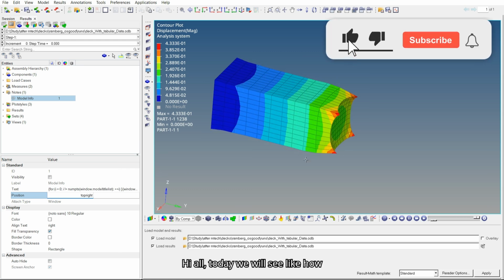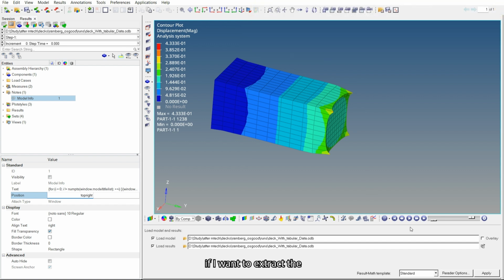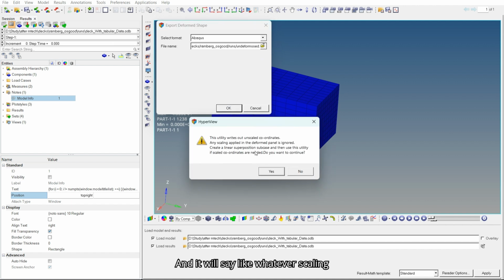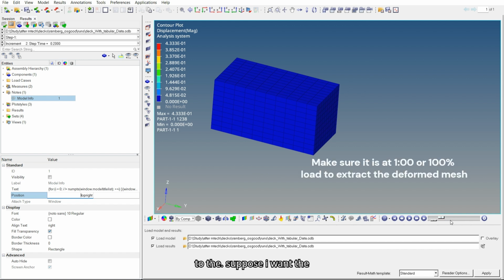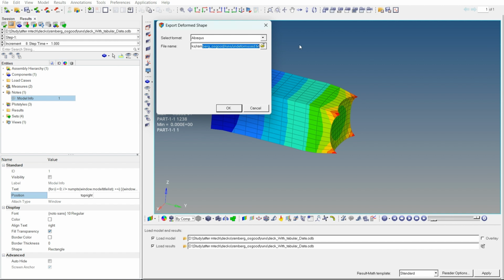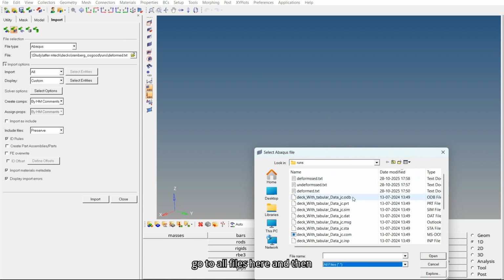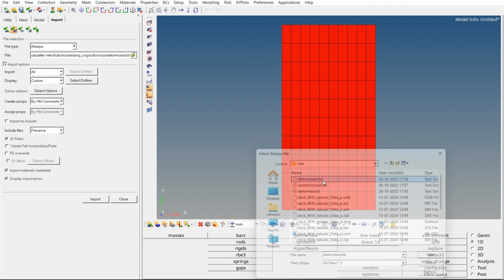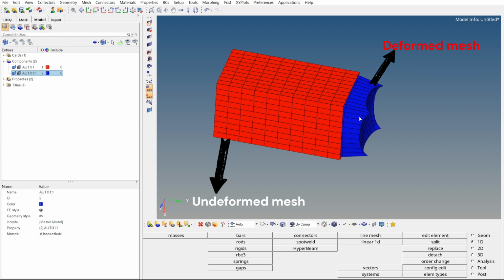How to Extract Undeformed and Deformed Mesh from results file H3D / ODB / OP2 Using HyperView 2019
This video shows how to extract undeformed and deformed mesh data from results files like H3D, ODB, or OP2 directly using HyperView 2019. The tutorial is useful for engineers who may have lost the original input file and need to recover mesh data for further analysis or remeshing. The steps cover going to the File Export feature in HyperView, choosing the Solver Deck option, and exporting the mesh as either undeformed or deformed at any loading step, followed by importing the exported mesh back for visualization or modification within HyperWorks tools like HyperView or HyperMesh.​

Key Highlights
The video guides users to export the undeformed mesh via File -  Export -Solver Deck, ensuring the mesh is saved independent of post-processing scaling.​

For the deformed mesh, users can select any load step, export via the same menu, and the mesh will represent the model under load.​

Both mesh types are exported as text files and can be easily imported back into HyperView or other compatible modules for further editing or review.​

The process allows for recovering lost input files and is useful for comparative studies or mesh validation between deformed and undeformed states.​

Practical Applications
Recovering mesh data after source files are lost.​

Comparing deformed versus undeformed states for FEA post-processing.​

Ease of workflow between HyperView, HyperMesh, and other Altair HyperWorks tools.

⏱️ Timestamps
00:00 Intro
00:22 Export Undeformed Mesh
00:53 Export Deformed Mesh
01:26 Import Mesh and Visualization